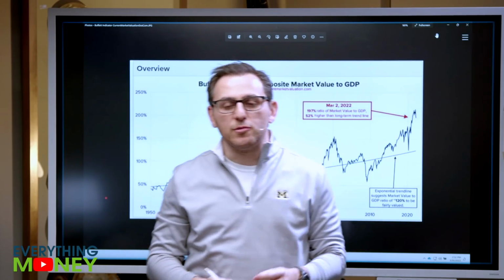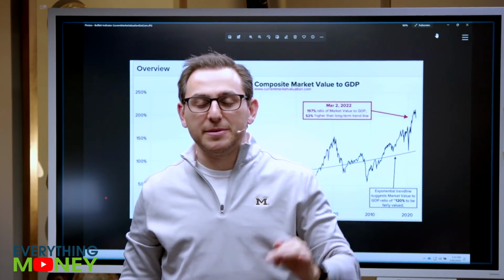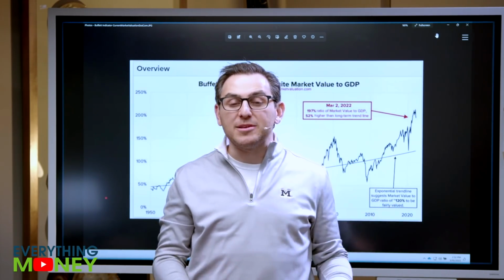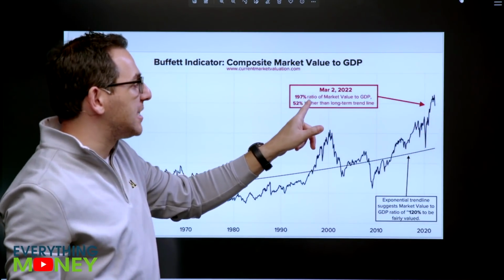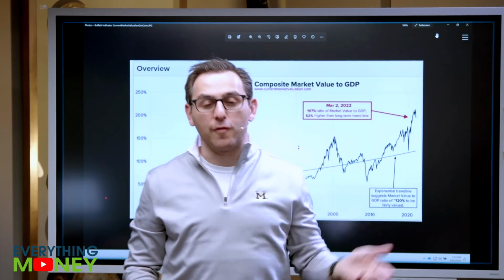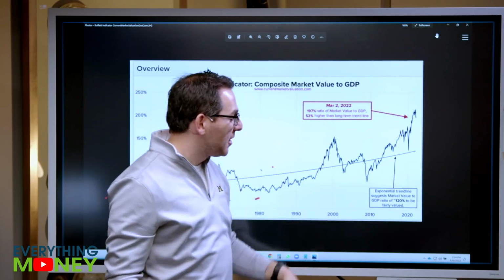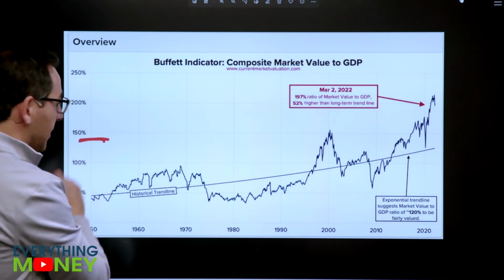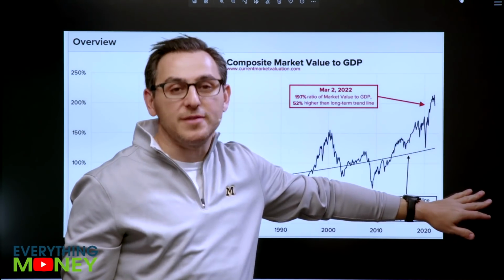What is the Buffett Indicator? | Value Investing 101 | Warren Buffett Investing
What is the Buffett Indicator? We'll take a look at this value investing 101 concept from the Warren Buffett investing strategies in today's video.

0:00 The Buffett Indicator
2:40 Stocks are Overvalued Now
6:51 What does this mean?

To watch the full 8 Pillars in action, check out the following video as Paul gives a detailed explanation on each of the 8 Pillars Everything Money is known

or

Richer, Wiser, Happier - William Green
The Intelligent Investor - Benjamin Graham
One Up On Wall Street - Peter Lynch
Beating The Street - Peter Lynch
The Complete TurtleTrader: Michael Covel